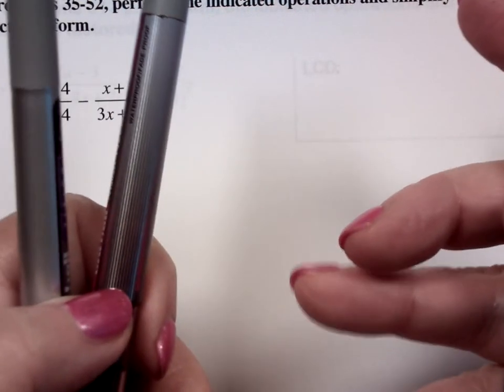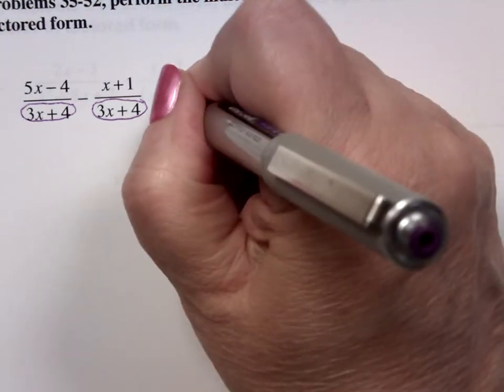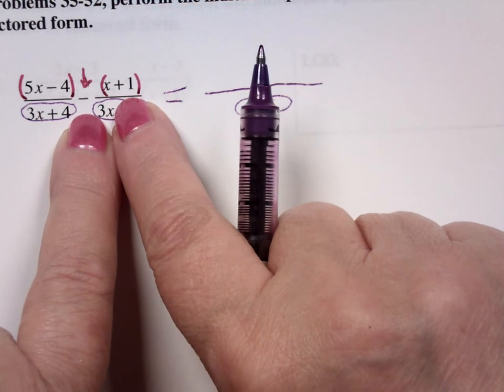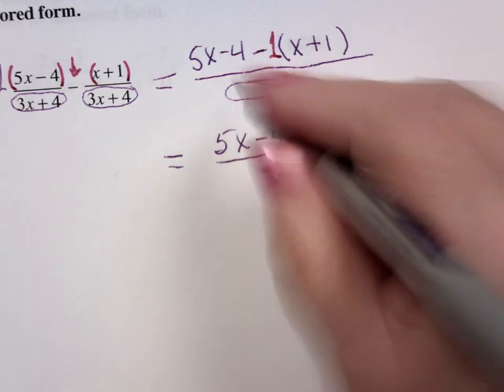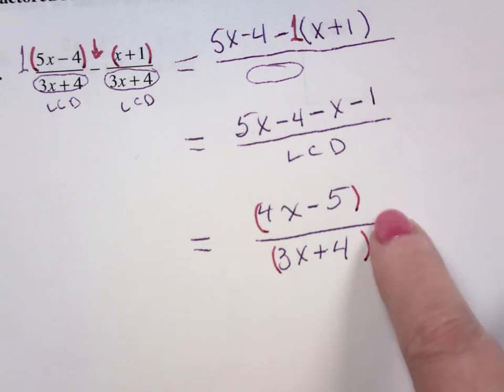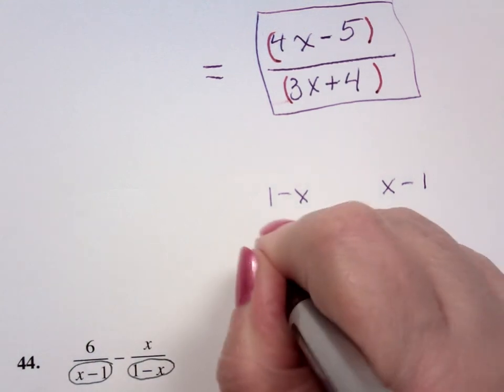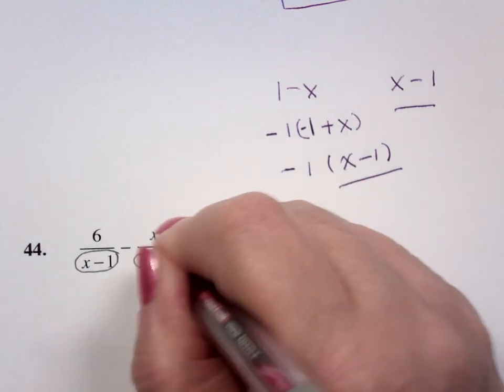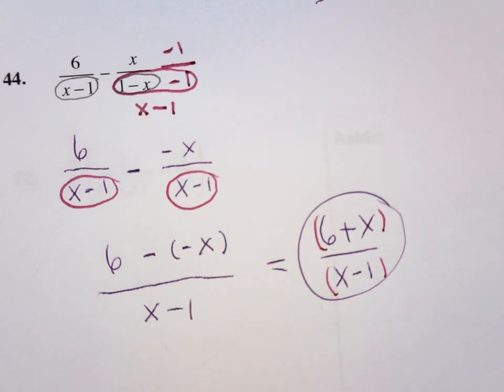150 A6 page 2